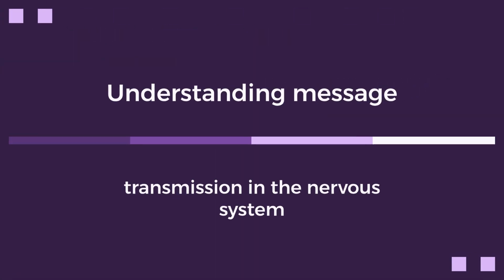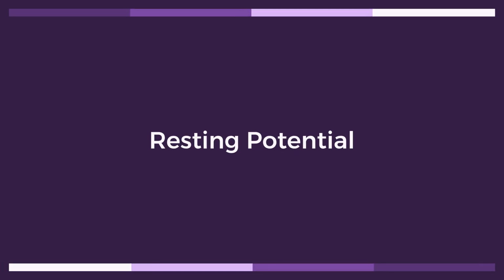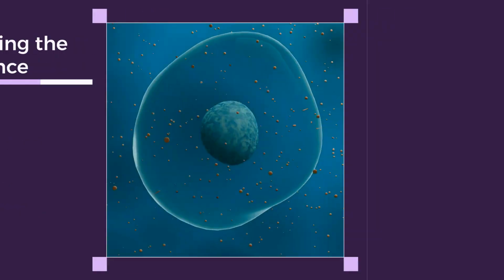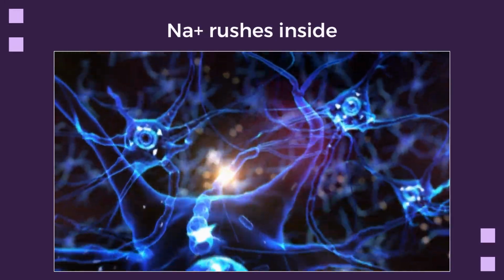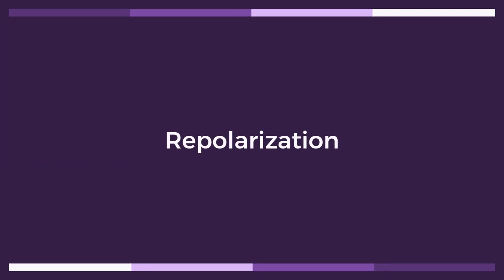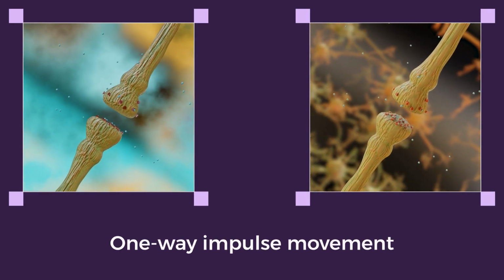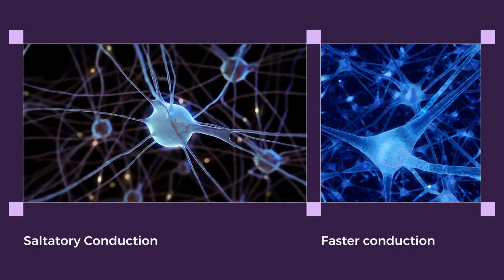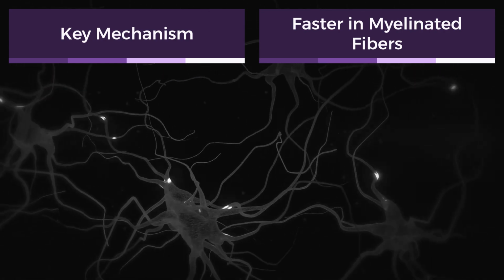Mechanism of Nerve Impulse Conduction | Action Potential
Title: Mechanism of Nerve Impulse Conduction | Action Potential Explained (3D Animation)

Description: Ever wondered how your brain sends signals to move your hand or feel pain? In this video, we break down the Mechanism of Nerve Impulse Conduction and Action Potential with clear 3D animations.

This topic is crucial for Class 11 Biology (Neural Control and Coordination) and NEET aspirants. We explain how neurons transmit signals through depolarization, repolarization, and the sodium-potassium pump.

📍 Topics Covered in this Video:

What is a Nerve Impulse?

Resting Membrane Potential (-70mV)

The role of Sodium-Potassium Pump

Depolarization & Action Potential

Repolarization & Hyperpolarization

Saltatory Conduction in Myelinated Fibers

Mastering this concept is key to understanding the Nervous System Physiology!

📚 Perfect for: Class 11 Students, NEET Aspirants, Medical Students, and Science Enthusiasts.

👇 Don't forget to: ✅ Like this video if you found it helpful!